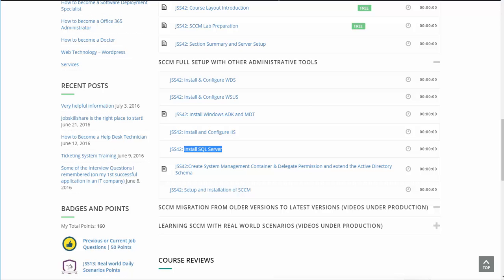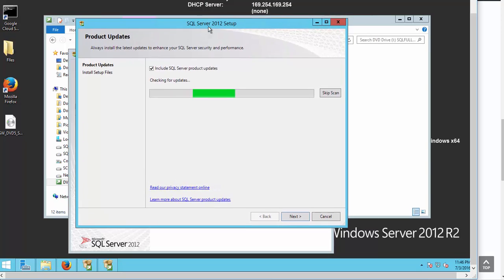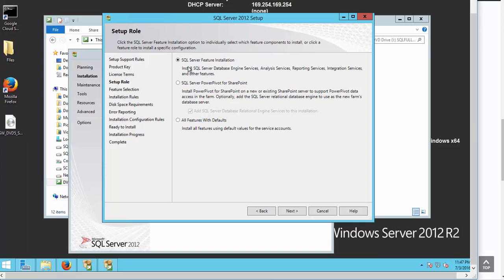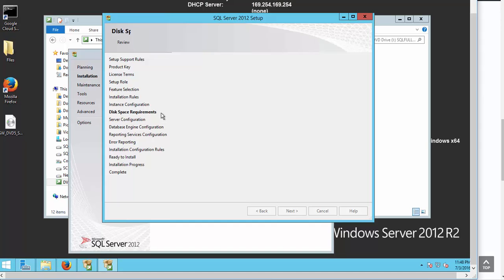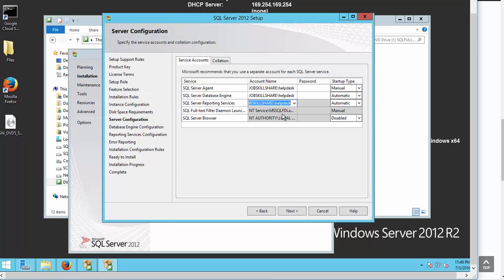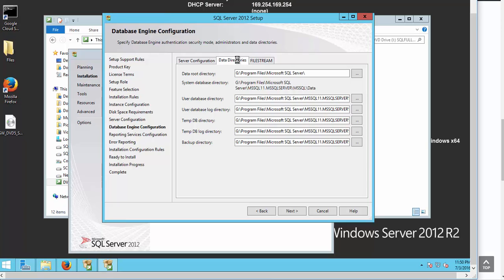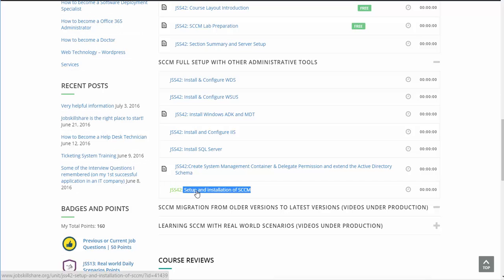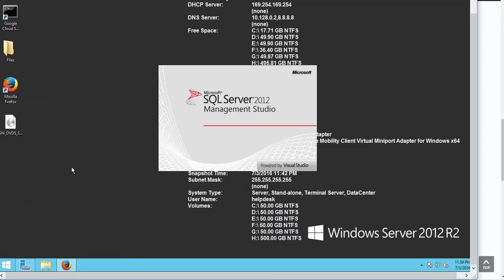Install and Setup SQL Server 2012 for Setup